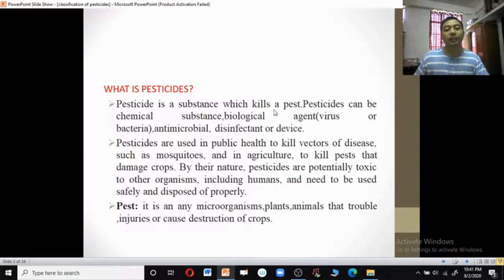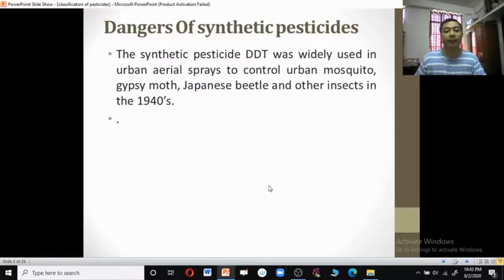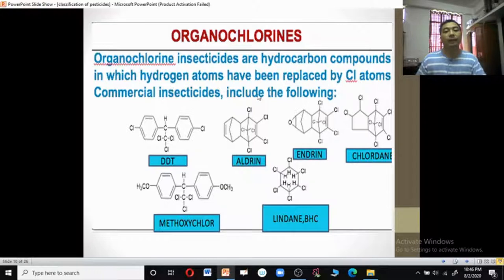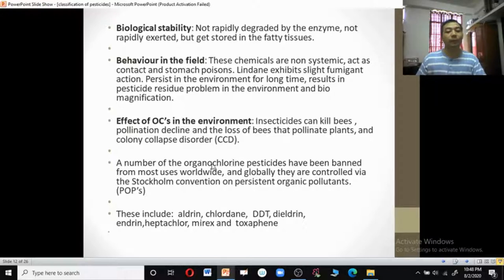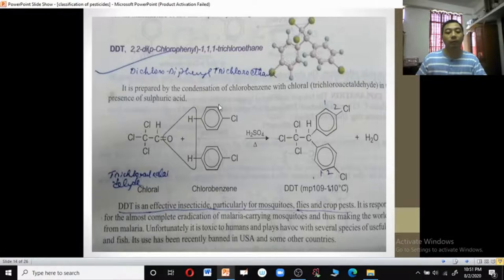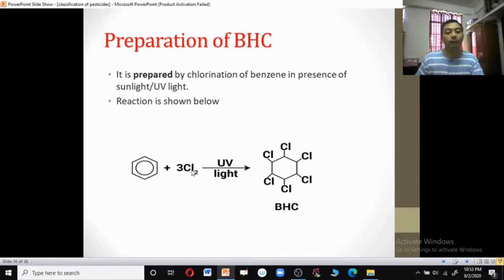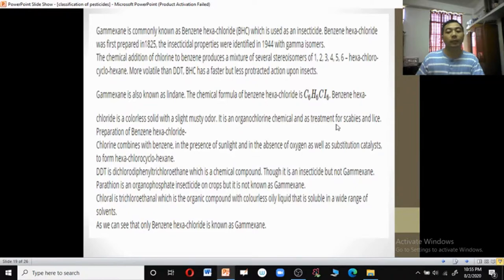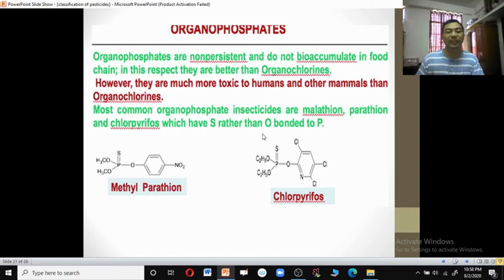Classification of Pesticides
B.Sc 3rd Semester
In this video you will learnt about the basic classification of Pesticides; Synthetic and Natural Pesticides, Herbicides, Organochlorines, Organophosphates and Persistent Pesticides and Non Persistent Pesticides, DDD , BHC .